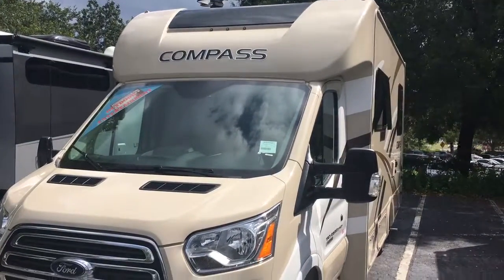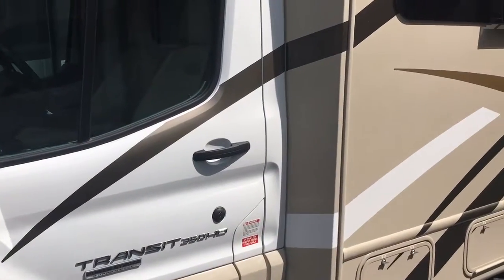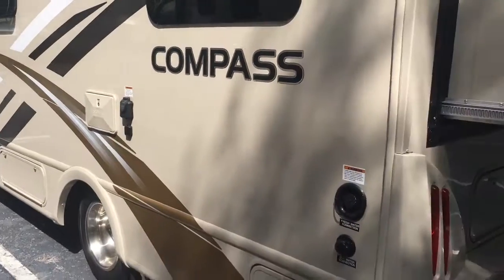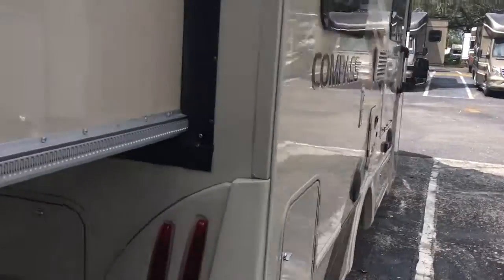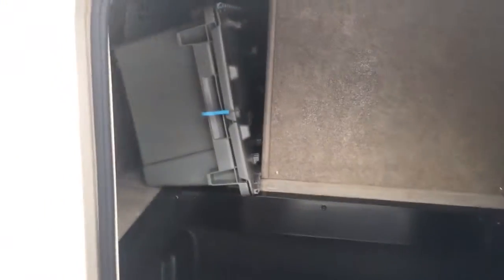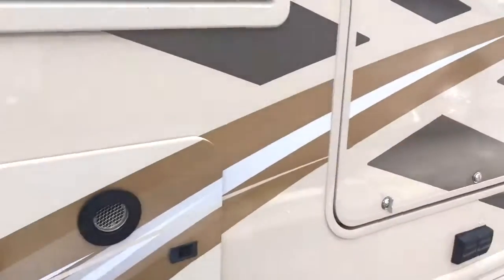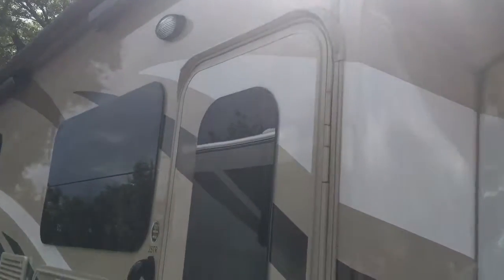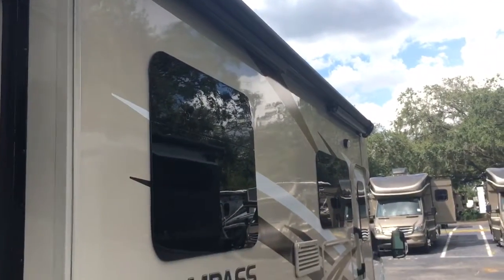Thor Compass exterior